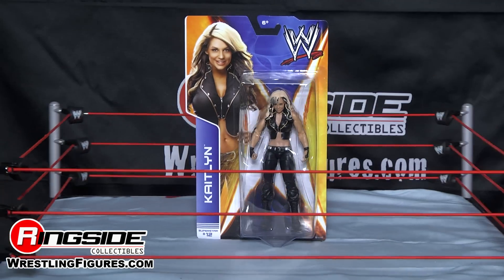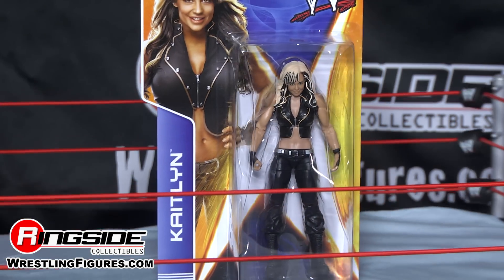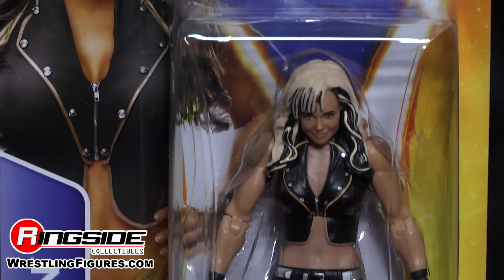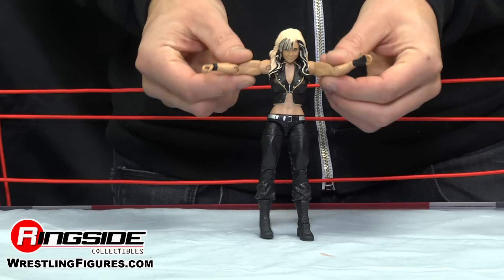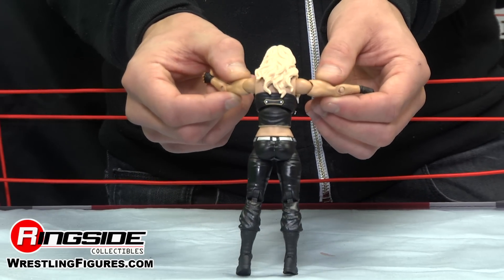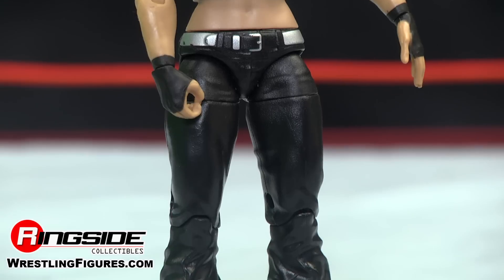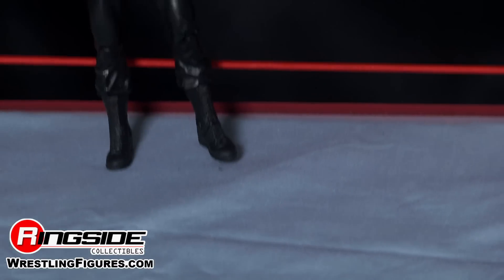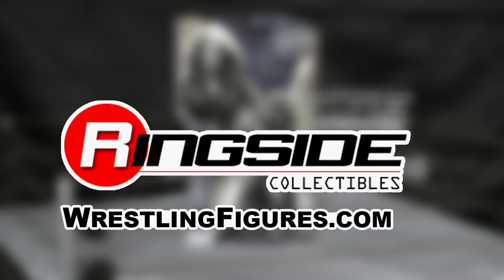Kaitlyn - Mattel WWE Series 36 Toy Wrestling Action Figure - RSC Figure Insider